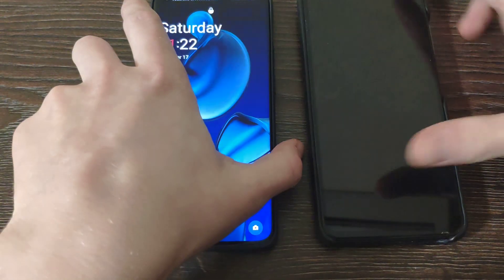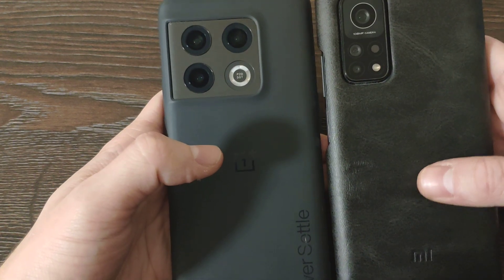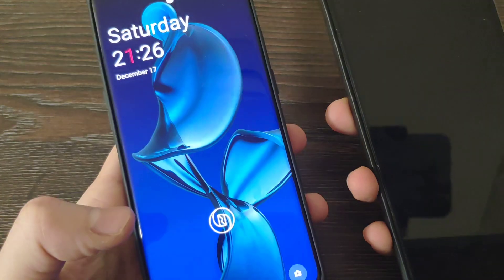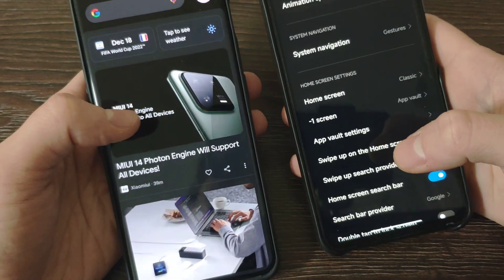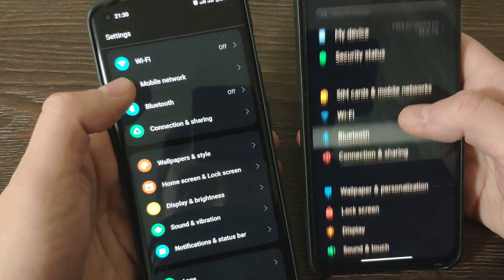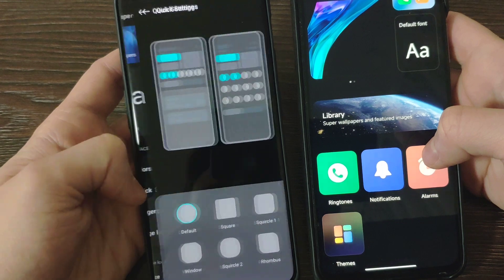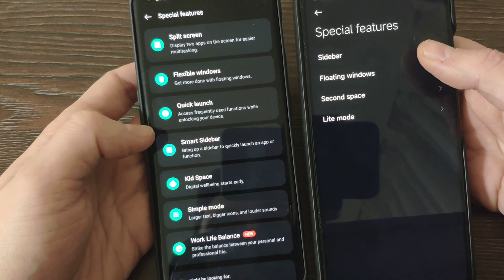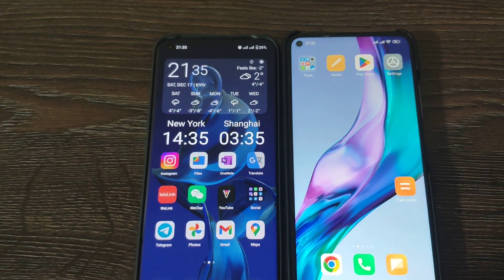Oxygen OS 13 vs MIUI 13 EU on OnePlus 10 Pro and Xiaomi Mi 10T Pro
This video will compare the MIUI 13 EU from Xiaomi and Oxygen OS 13 from OnePlus. In addition, we will discuss the difference between OnePlus 10 Pro and Xiaomi Mi 10T Pro (Redmi K30S Extreme Edition)